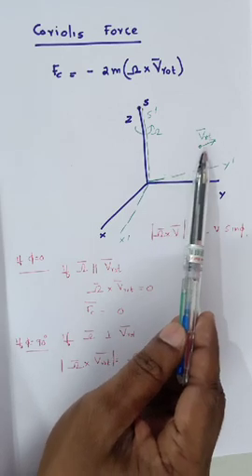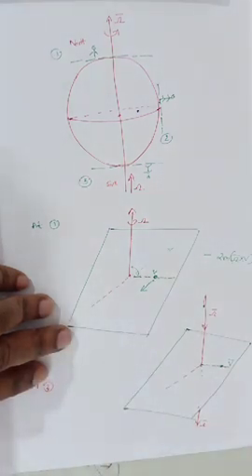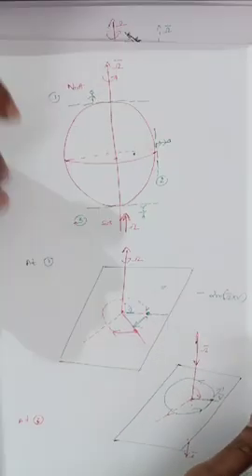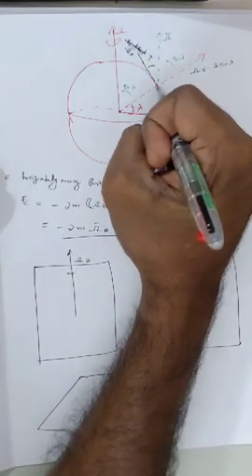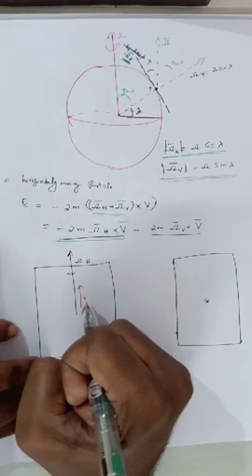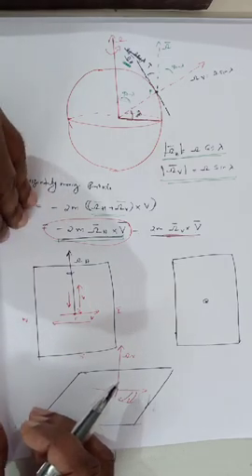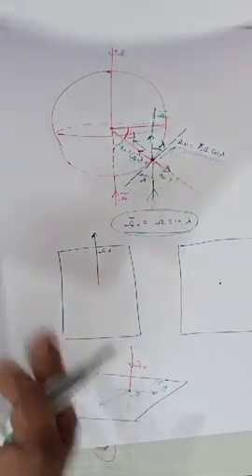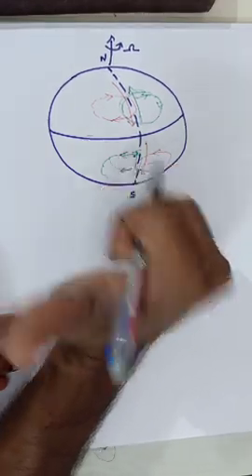MECHANICS-IV Part B